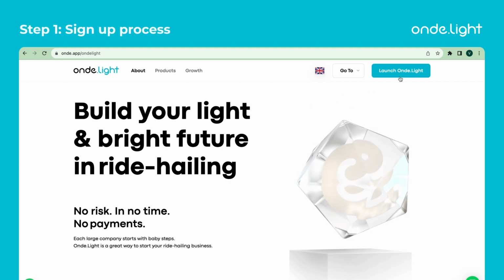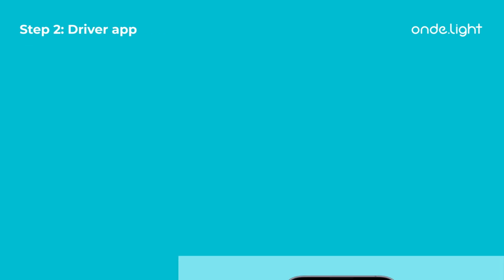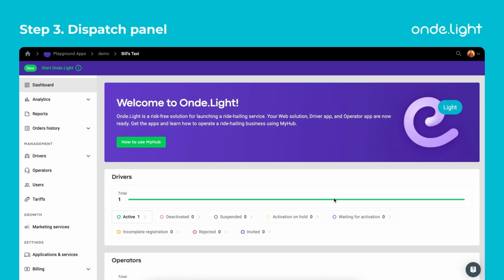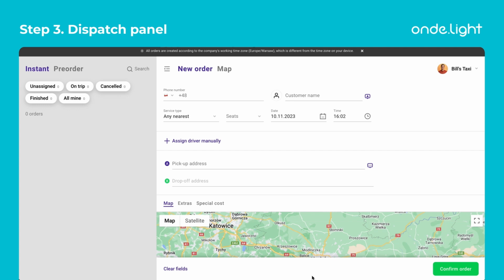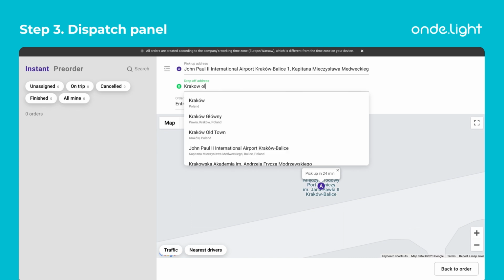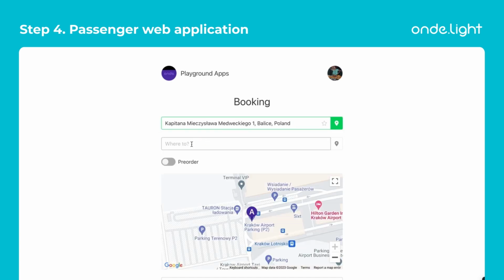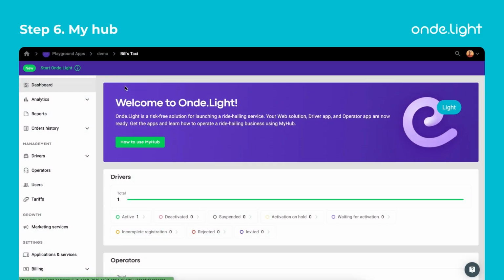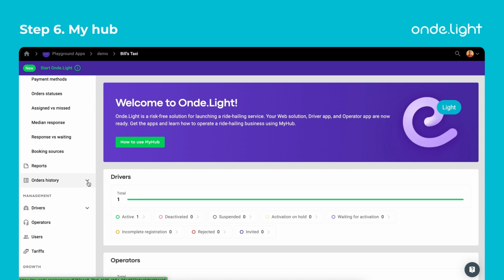How to use the platform in 6 steps | Onde.Light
Onde.Light – a risk-free taxi platform for startups and small taxi companies. Enhance your taxi business with our innovative platform. Driver app, booking panel, operator dashboard, and full business analytics – all in one place.

ENG/ES/INDO subtitles are available

🕒 Timestamps:
00:00 Welcome to Onde.Light
00:11 Step 1: Sign up process
00:32 Step 2: Driver app
01:31 Step 3: Dispatch panel
02:16 Step 4: Passenger web application
02:47 Step 5: Accept the order
03:02 Step 6: My hub
03:24 Push to Start Onde.Light

Join us for a successful journey forward!